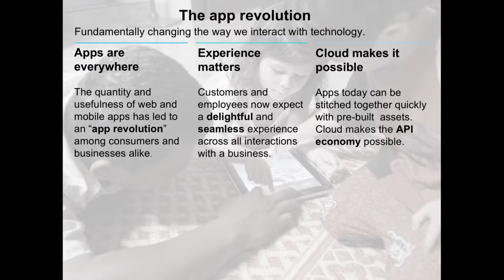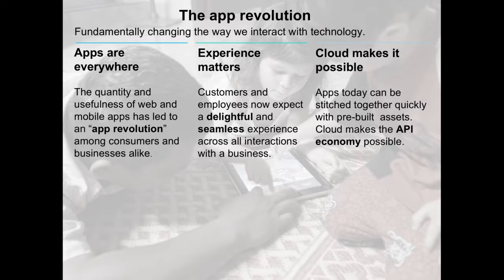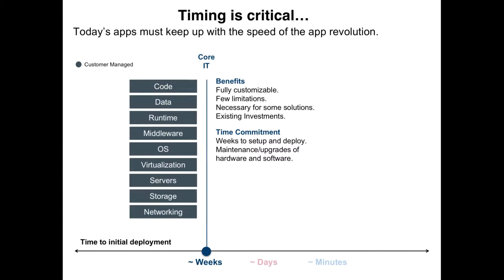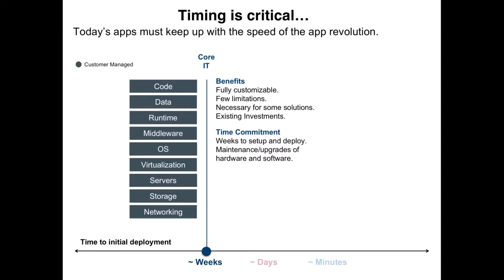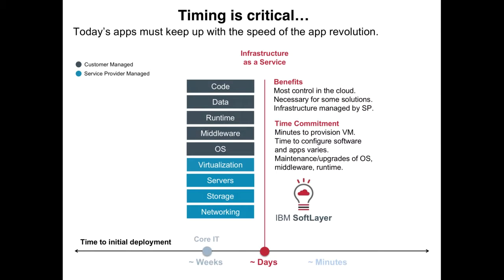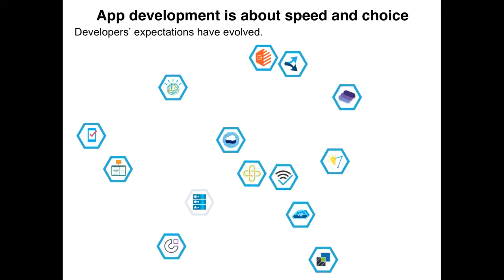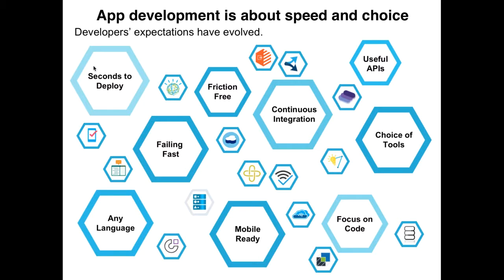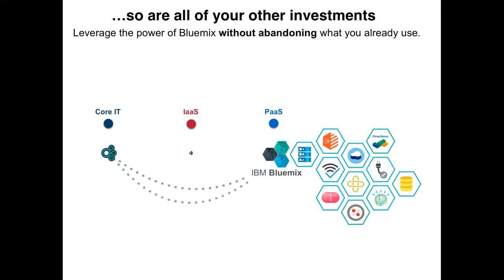Bluemix Overview Part 1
Cloud Service Models (Infrastructure as a Service (IaaS), Platform as a Service (Paas)) and IBM Cloud offerings (Softlayer, Bluemix), Hybrid Cloud.